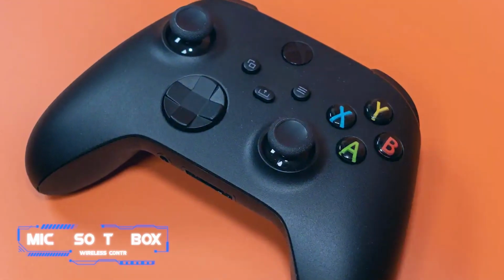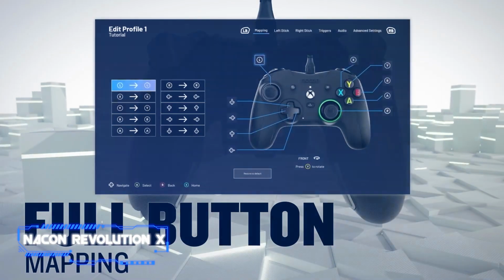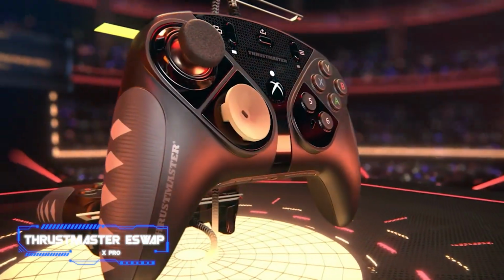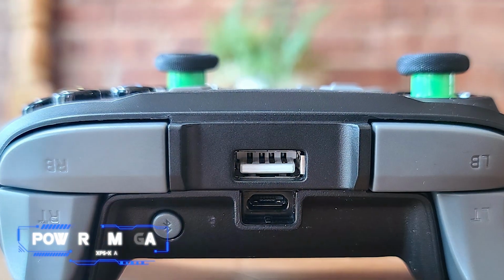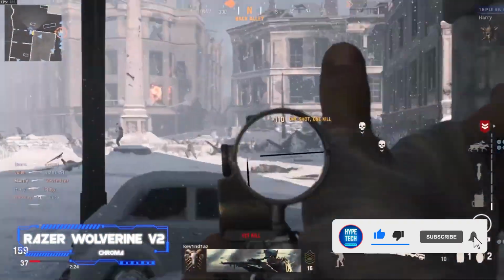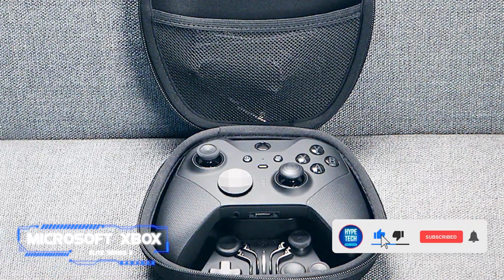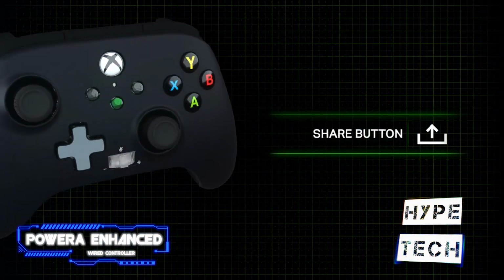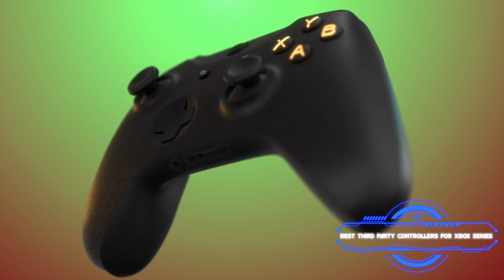Best Third Party Controllers for Xbox Series in 2025 - How to Find a Third Party Xbox Controller?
Top 10 Third Party Xbox Controllers
00:00 Intro
01:16 ✨ Microsoft Xbox Wireless Controller
02:16 ✨ Nacon Revolution X
03:17 ✨ Honeycomb Aeronautical Alpha Flight Controls XPC
04:06 ✨ Thrustmaster Eswap X Pro
05:05 ✨ PowerA MOGA XP5-X Plus
06:10 ✨ Turtle Beach Recon
07:04 ✨ Razer Wolverine V2 Chroma
08:00 ✨ Microsoft Xbox Elite Series 2
08:59 ✨ Scuf Instinct Pro
10:00 ✨ PowerA Enhanced Wired Controller
11:51 Outro

▬▬▬▬▬▬▬▬▬▬▬▬▬ INFOS ▬▬▬▬▬▬▬▬▬▬▬▬▬